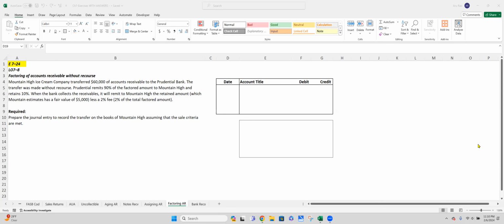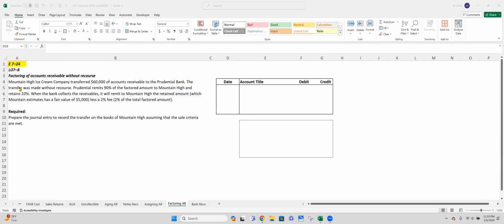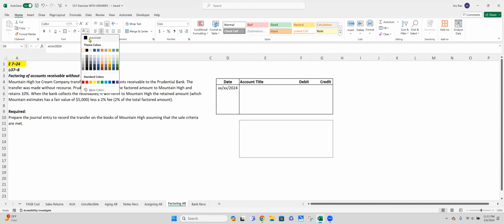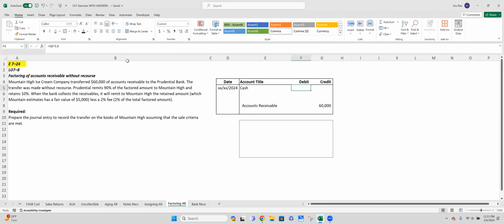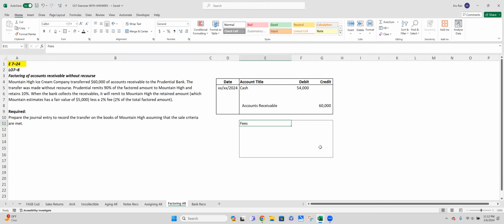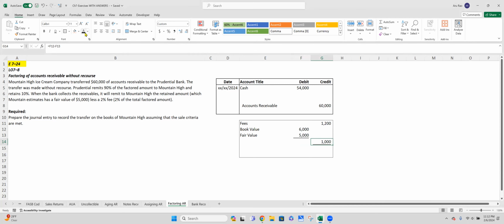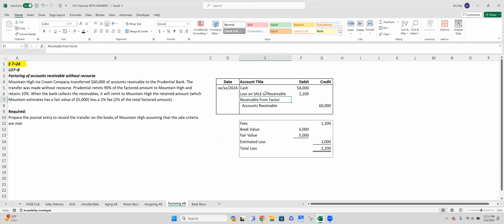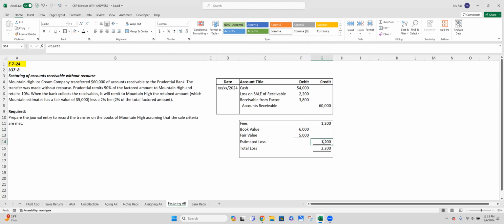AR factoring without Recourse